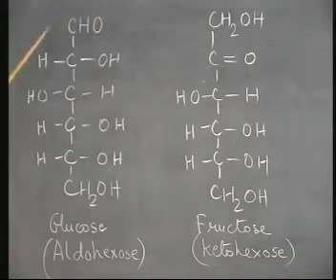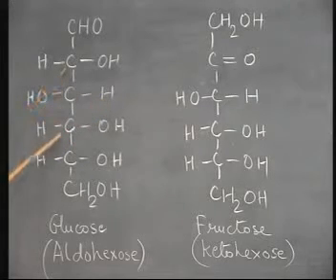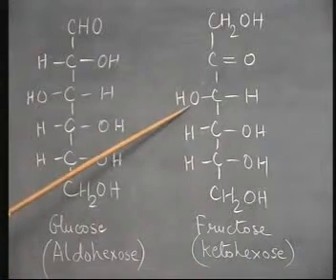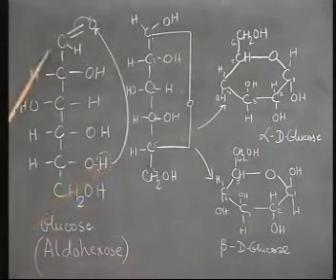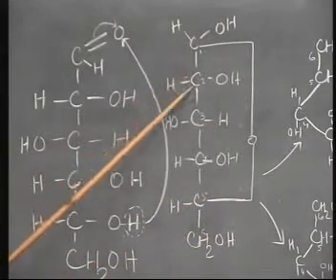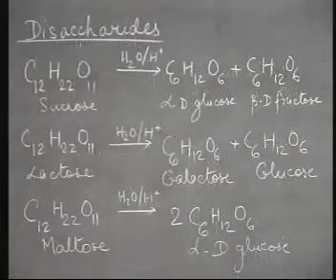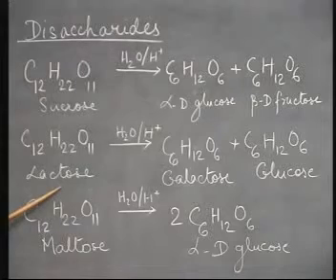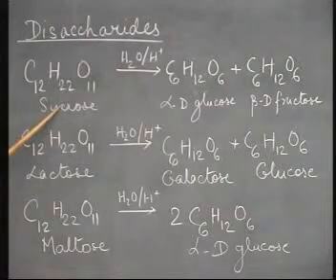Bio molecules (2)